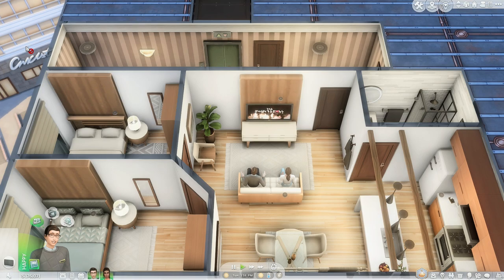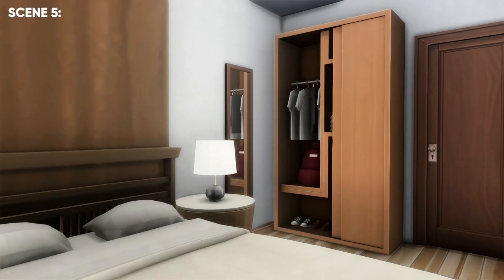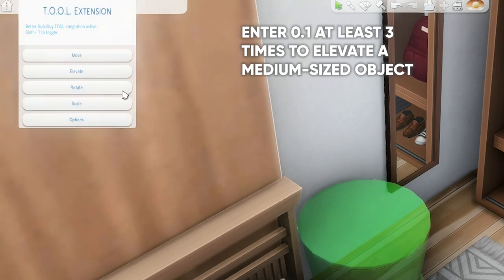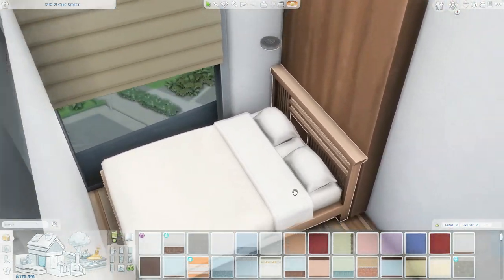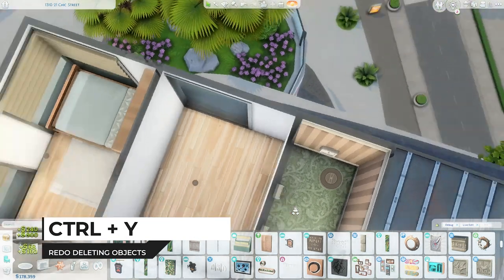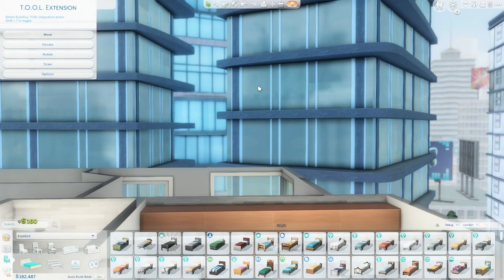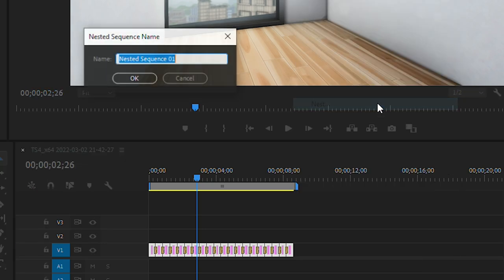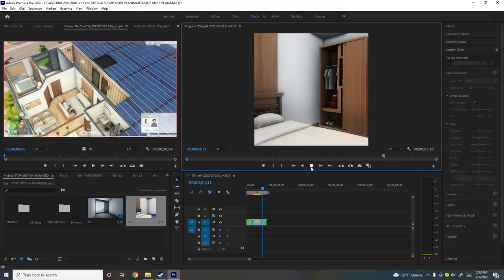Sims 4: How to Create a Stop Motion Build with Moving Objects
TIMESTAMPS:

0:00 - INTRO
2:15 - Cheats
2:22 - Sims 3 Camera
2:32 - Mods
2:55 - Screen Recording Software

3:50 - PART 1: TAKING SCREENSHOTS & RECORDING TRANSITIONS
5:22 - Elevating objects
10:18 - Moving objects without using mods
18:15 - Door opening / closing animation
19:44 - Rotating objects
21:54 - Moving multiple objects at once

23:47 - PART2: VIDEO EDITING

30:46 - OUTRO

30:31 - FULL STOP MOTION SAMPLE

Don't forget to turn on the moveobjects cheat before placing.
Feedback is helpful!